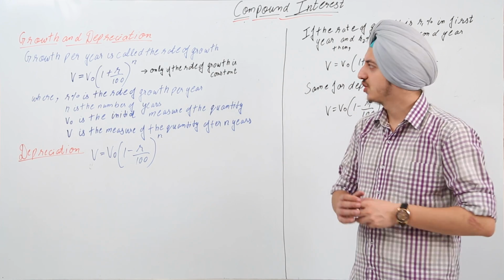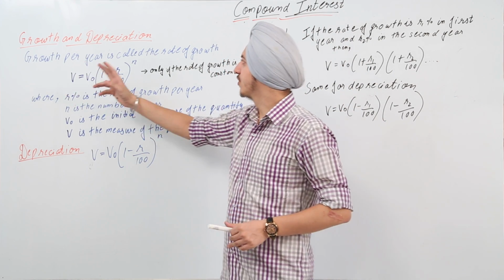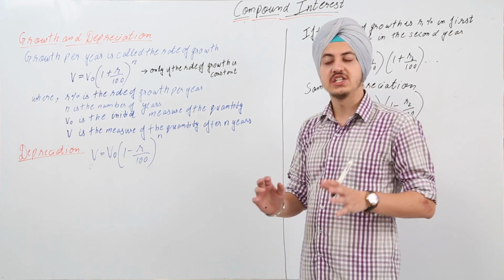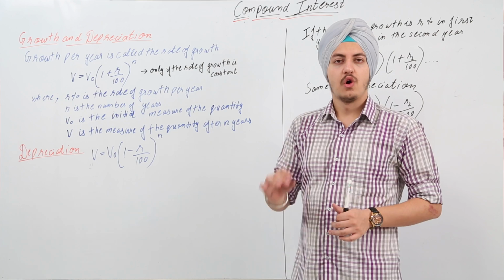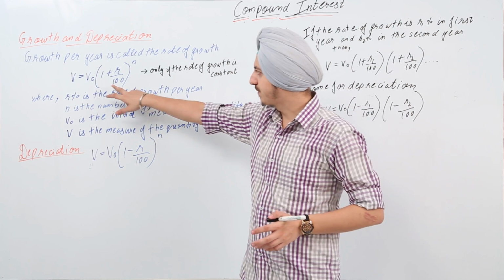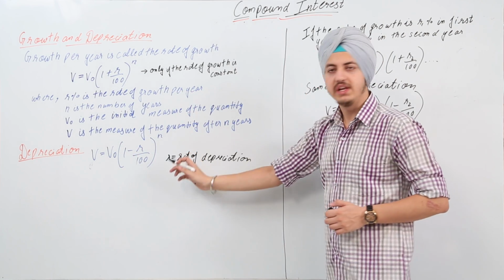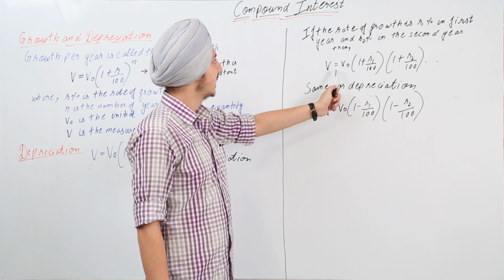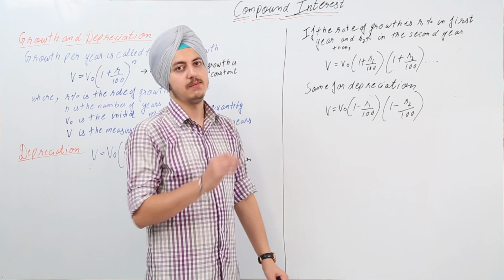Best Free Topic l ICSE CLASS 10TH MATHS I Chapter 1 I Compound Interest l L20